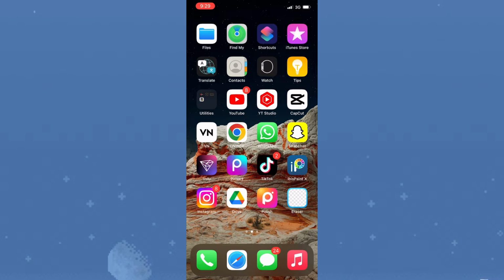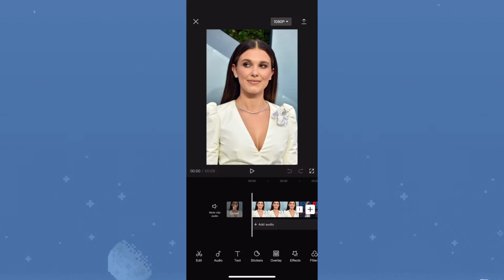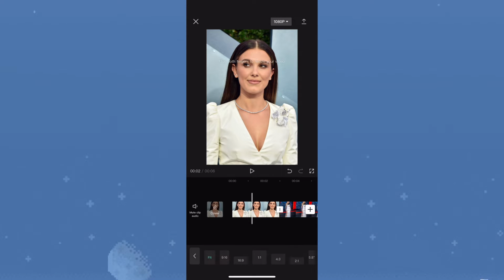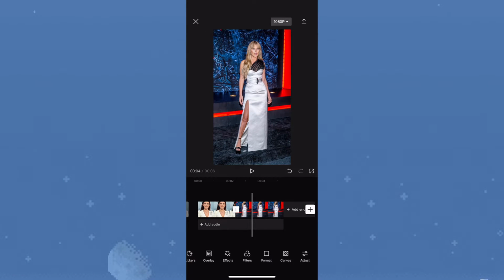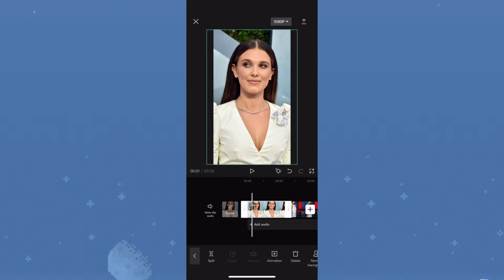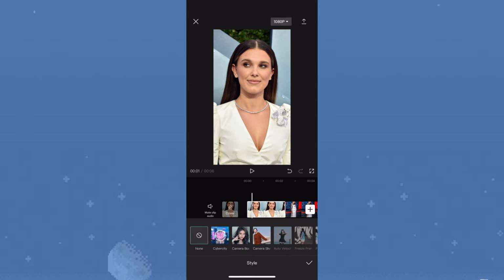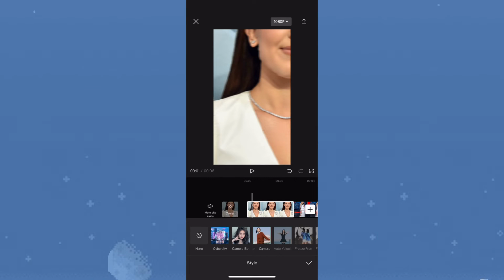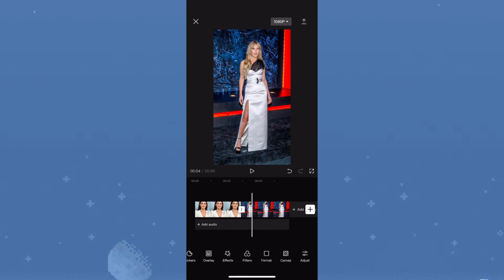3D Camera Shaking Effect | Capcut Editing Tutorial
3D Camera Shaking Effect | Capcut Editing Tutorial

In this video I’ll be showing you how to easily do the 3D Camera Shaking Effect in Capcut. This is a cool and unique effect that can be added to images and video clips. This is a simple step by step tutorial that anyone can follow .